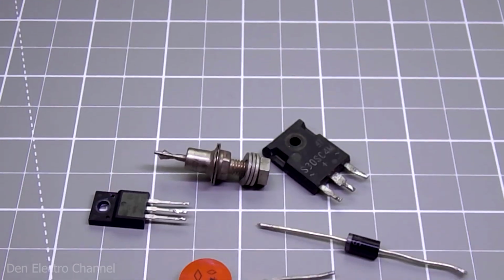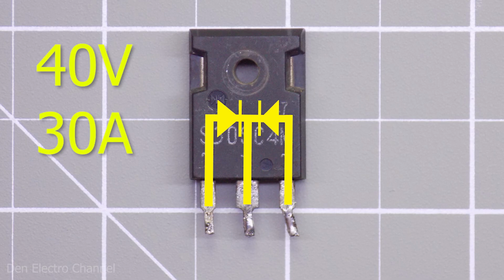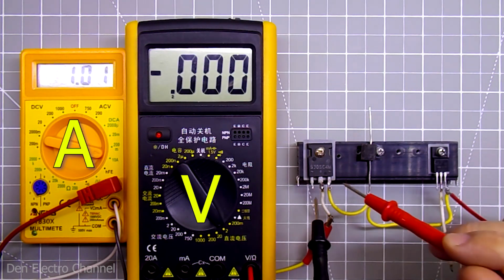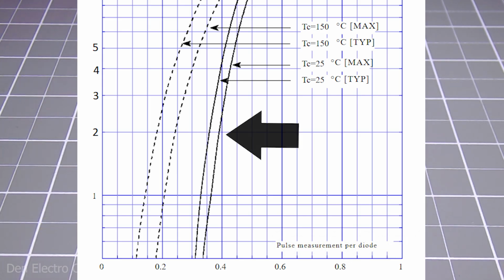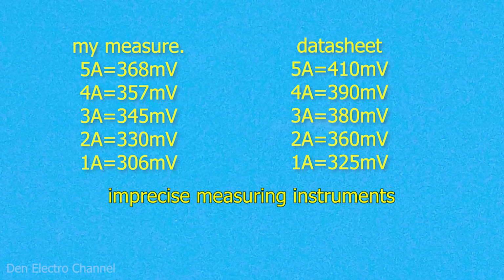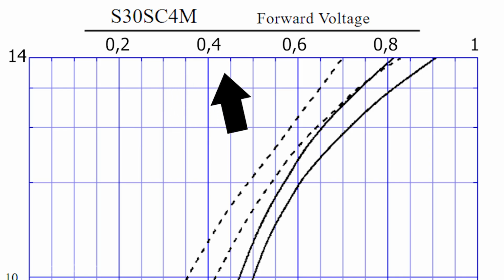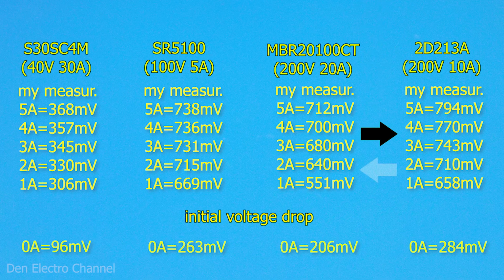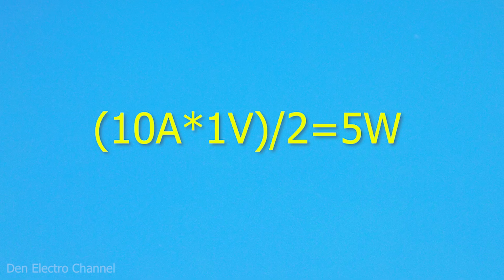This Is Why Diode Voltage Drop Varies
Hello everyone. In this video, I'll talk about voltage drop across diodes and what it depends on. I will make measurements at different currents and show how the voltage drop across the diodes changes.